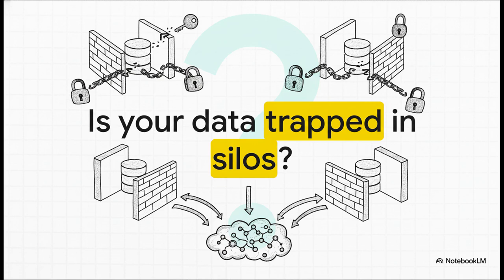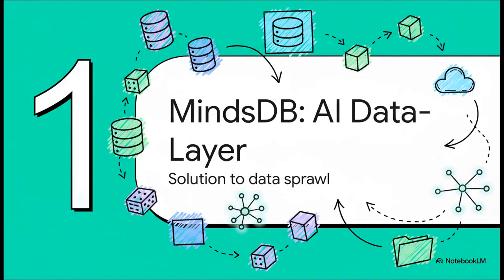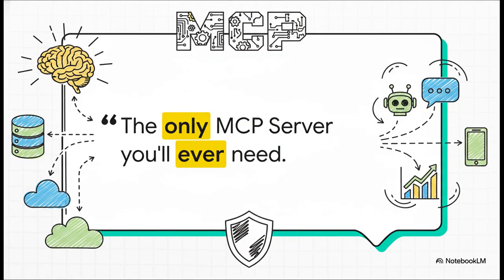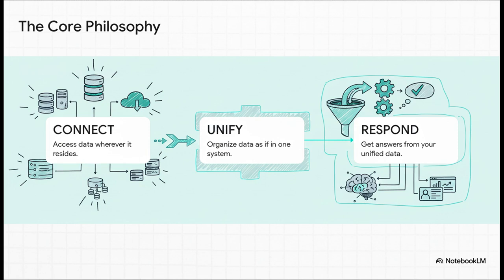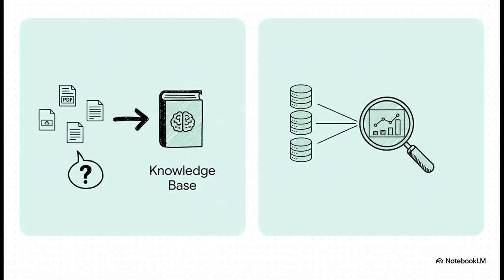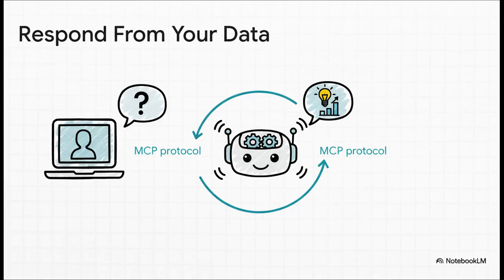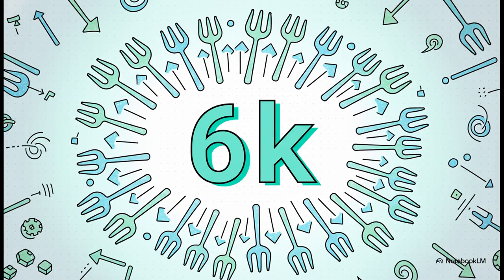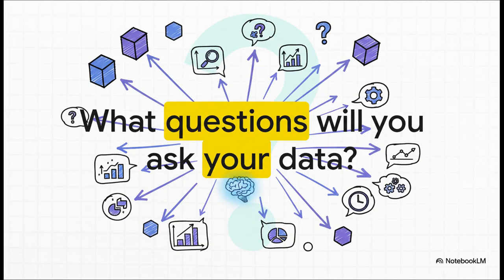Minds MCP Server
🤯 **STOP SEARCHING, START QUERYING!** 🤯

Are you tired of juggling data sources for your AI applications? Meet **MindsDB**: the ultimate solution and **the only MCP Server you'll ever need**! MindsDB is a powerful, **federated query engine for AI** that enables humans, AI, agents, and applications to get **highly accurate answers across large scale data sources**.

This open-source server is built on three core capabilities:

🔗 **Connect Your Data:** MindsDB integrates with hundreds of enterprise data sources, accessing data wherever it lives.

🤝 **Unify Your Data:** Use MindsDB SQL to index unstructured data via **KNOWLEDGE BASES** and create simplified access via **VIEWS** (no-ETL required). You can even automate synchronization tasks using **JOBS**!

💬 **Respond From Your Data:** Configure built-in **AGENTS** specialised in answering questions over your connected and unified data. Connect seamlessly via the **MCP (Model Context Protocol)**.

Ready to revolutionise how you interact with your data? MindsDB is an **open-source server** that can be deployed anywhere, from your laptop to the cloud. The fastest and recommended way to get started is **Using Docker Desktop**.

We welcome suggestions and contributions!

Ask a question in our **Slack Community**.
Join our **GitHub Discussions**.

*Source Attribution: Information drawn from excerpts of the MindsDB GitHub repository ("GitHub - mindsdb/mindsdb").*